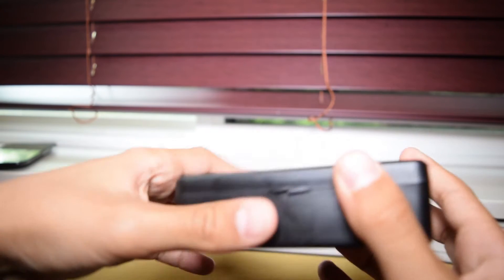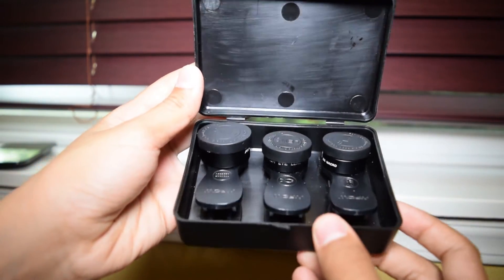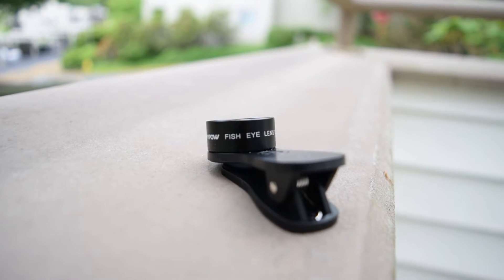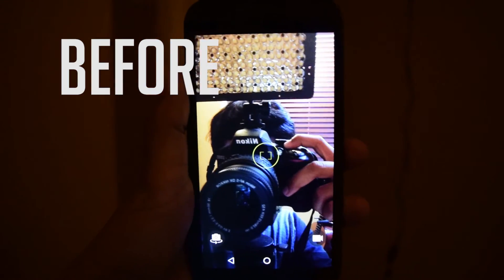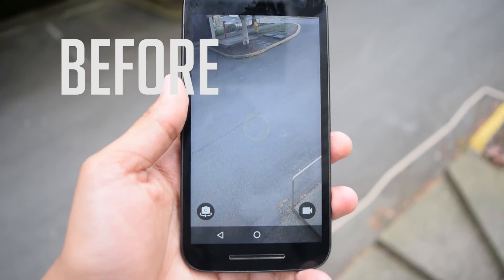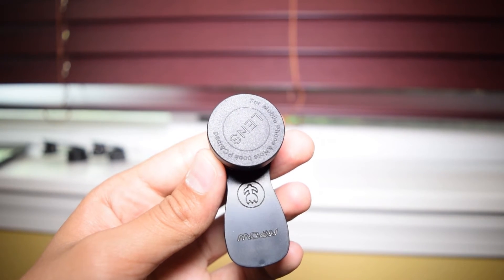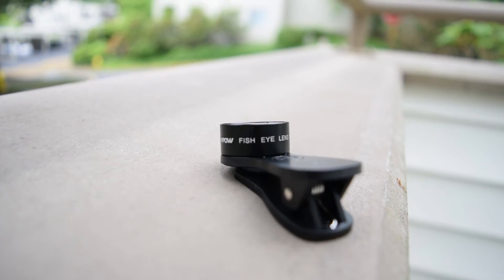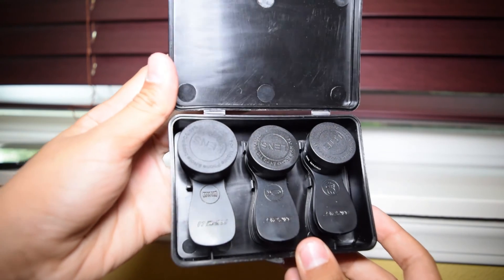Mpow MLens Professional Clip-On Lens Kit Review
This is a guest video by Paulo Nascimento reviewing the Mpow MLens Professional Clip-On Lens Kit.

Equipment Used:
Canon Rebel T5i
Zoom H1 microphone
RODE NT-USB microphone
2014 Mac Mini

Video Music: LiamLRY - Boom Bap